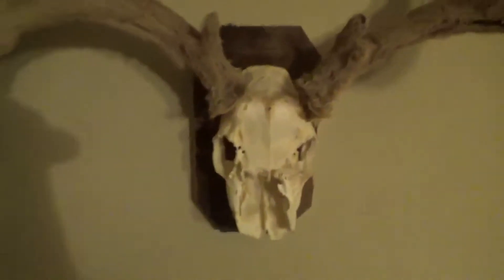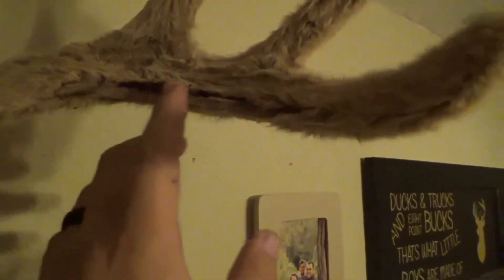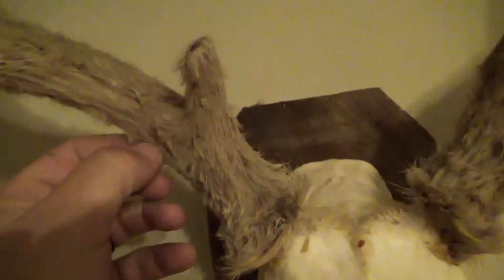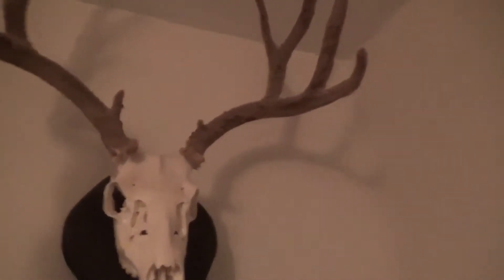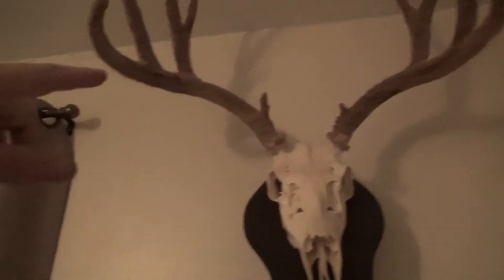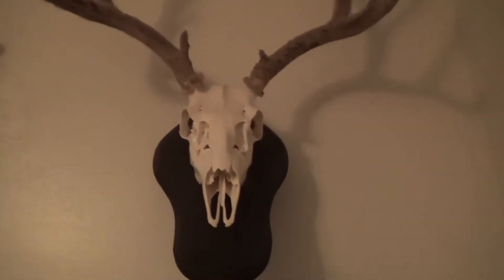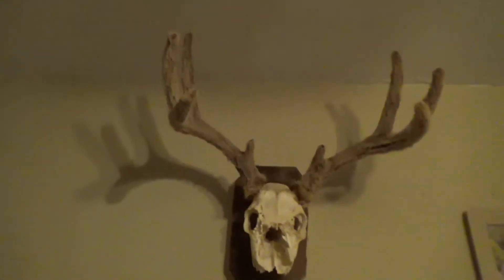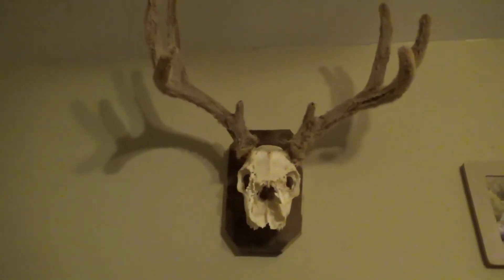Freezing Velvet Antlers 3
It is a year later, and we look at my 2017 buck that was frozen to preserve the velvet.  Also the announcement of a Nock and Stalk store.